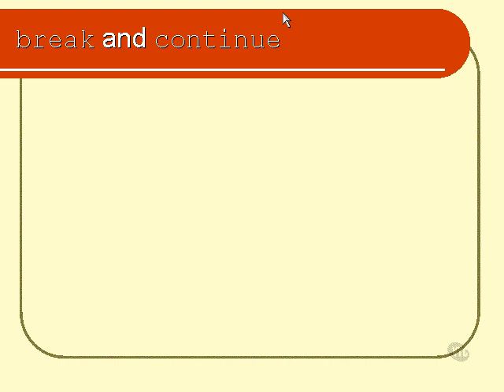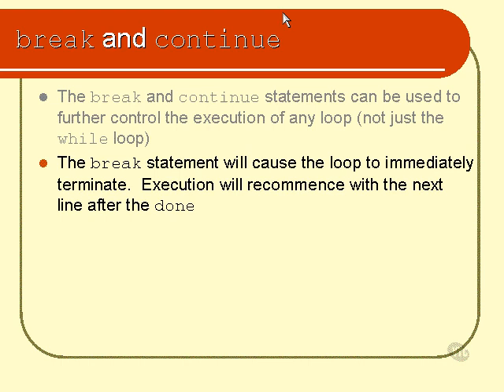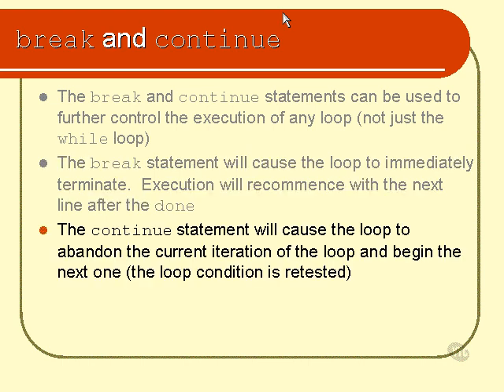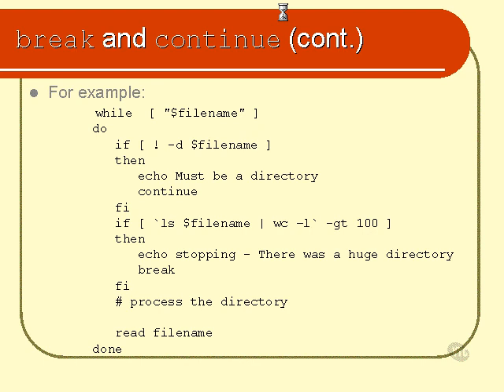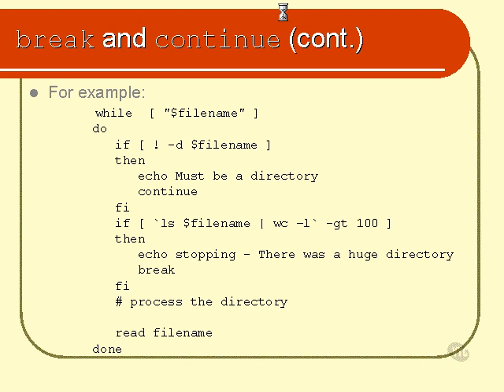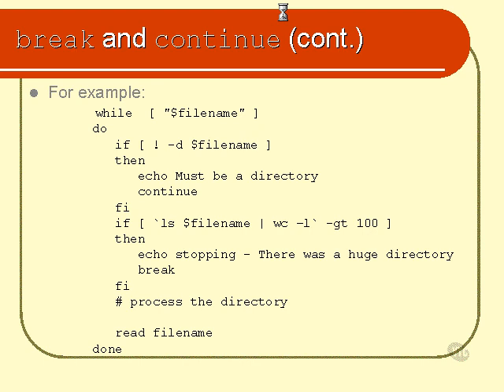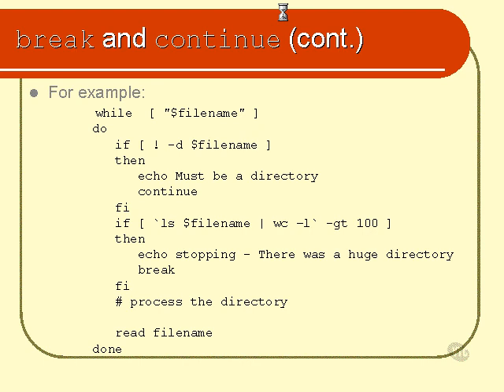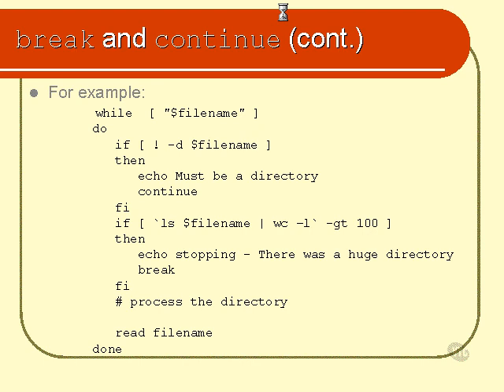break and continue - Shell Scripting -42